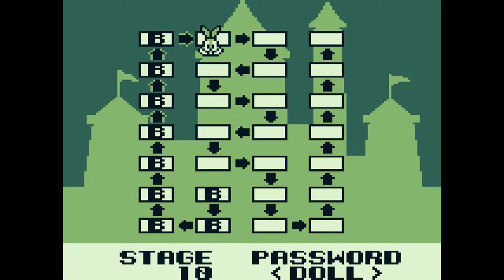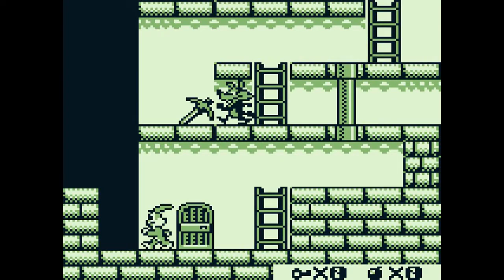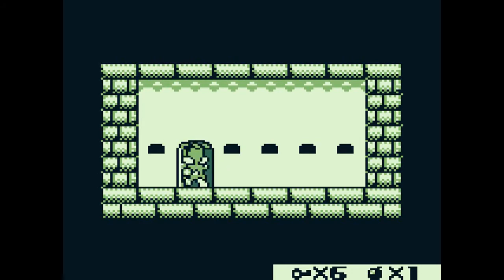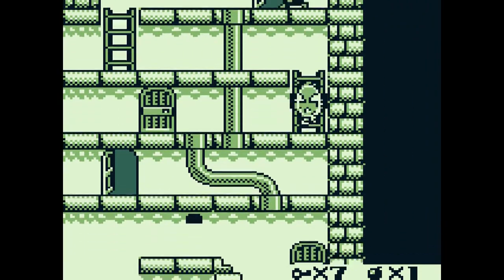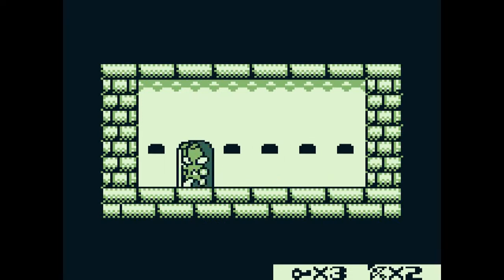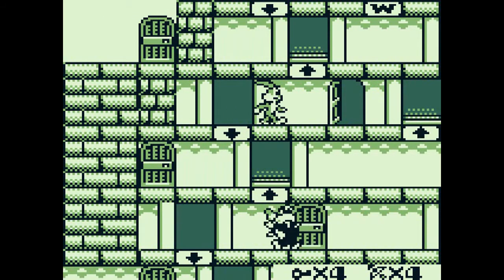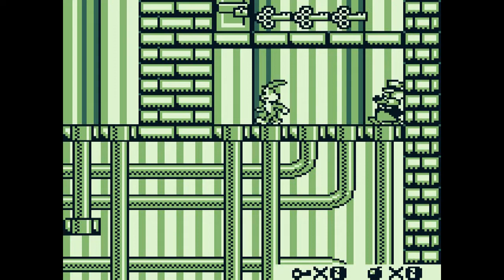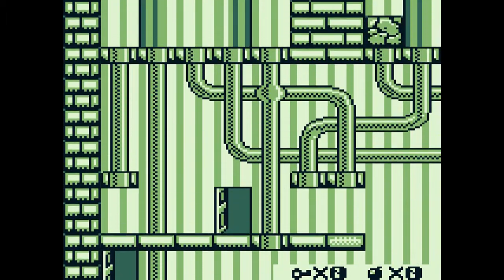Bugs Bunny Crazy Castle 2 Talkthrough 03- Gimmicks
Finishing the first half of the game, with a lot more pipes, warps, ropes and important choices.